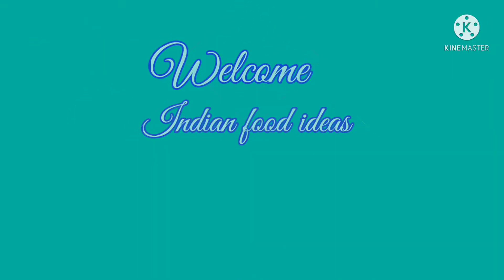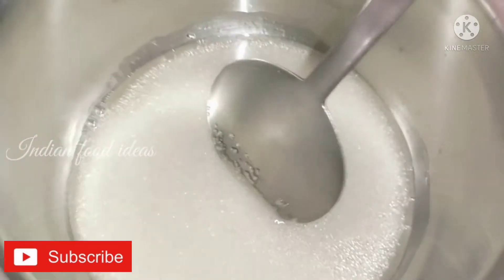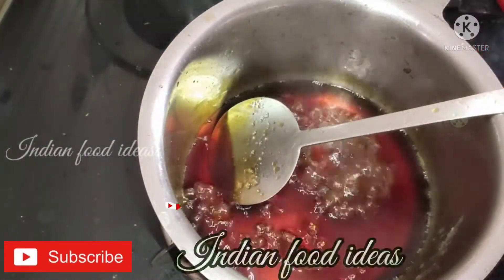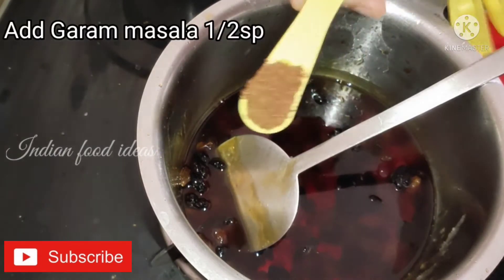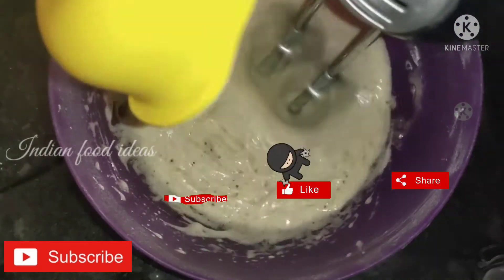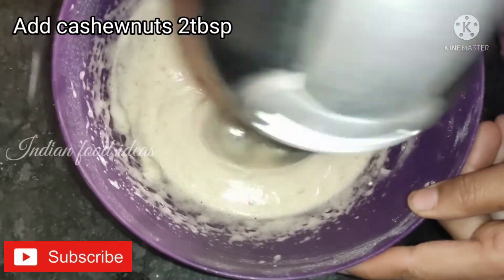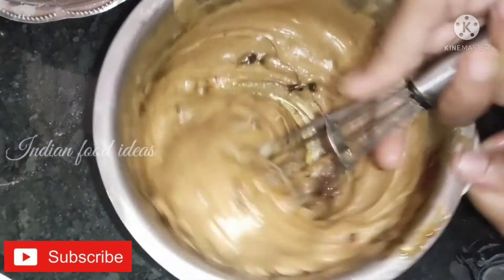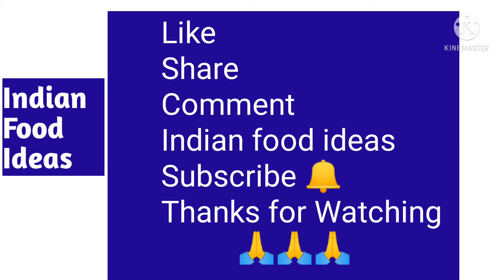Plum cake /How to make plum cake recipes in Tamil/Christmas Special plum cake/Easy to make plum cake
Healthy simply tasty  😋